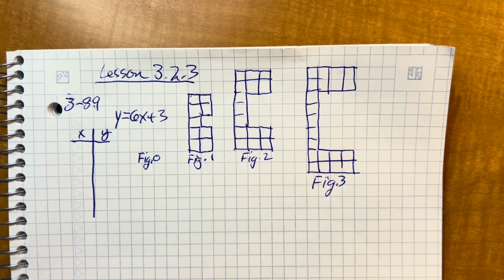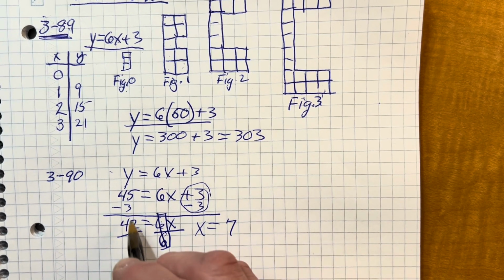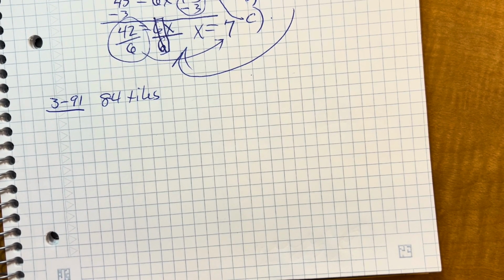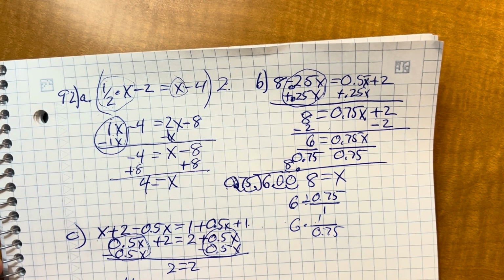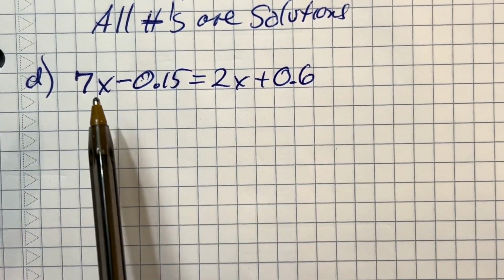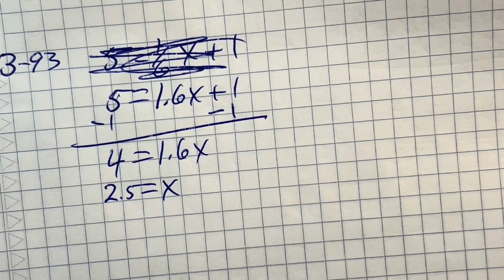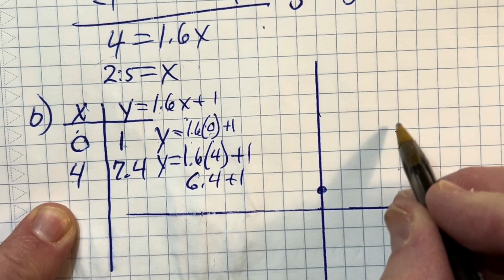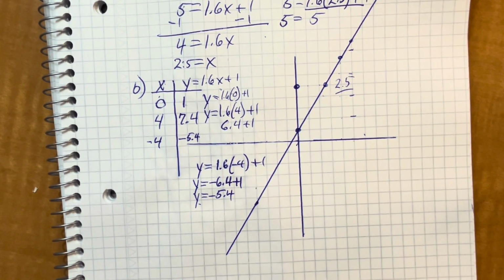CPM CC3 lesson 3.2.3 #89-93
Here are the lesson problems solutions. Make sure you try these before you watch the video for each problem. You can stop and start as you wish.